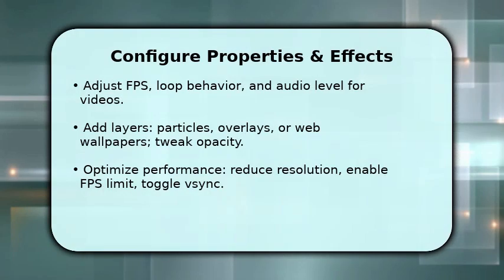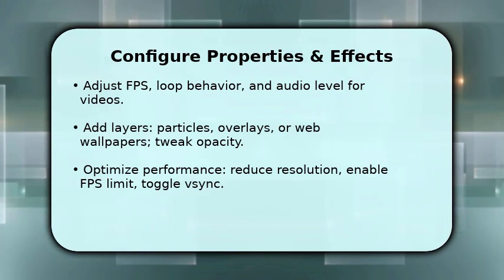How to Add Wallpapers to Wallpaper Engine - Step by Step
Learn the step-bythy process of adding wallpapers to Wallpaper Engine with our detailed guide. Discover how to select, install and customize your ideal background for a personalized computing experience.

Wallpaper Engine, Add Wallpapers, Step by Step Guide, Selecting Background Images, Installation Process, Customizing Your Desktop, Personal Computing Experience, Choosing the Right Image Quality, Compatible File Formats for Wallpapers, Wallpaper Settings